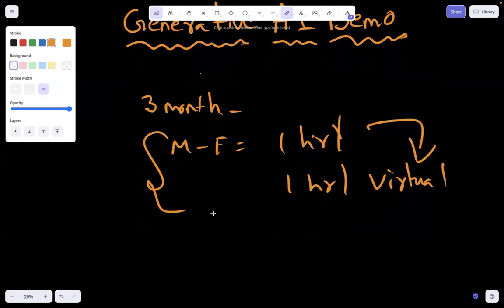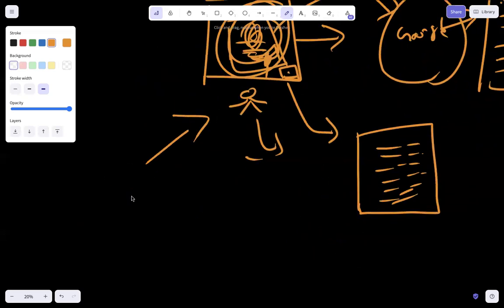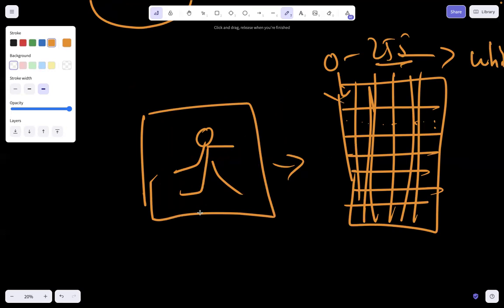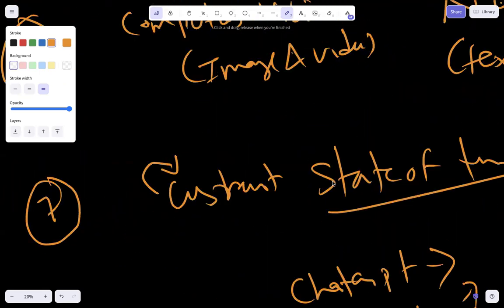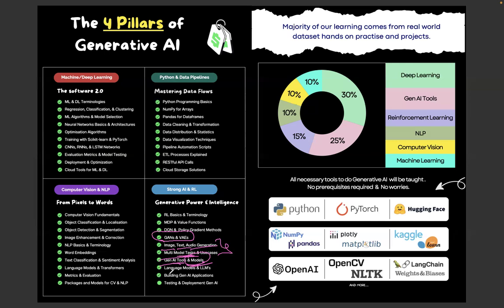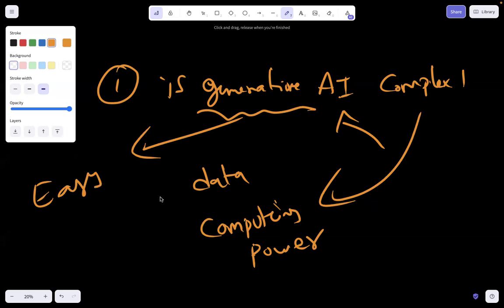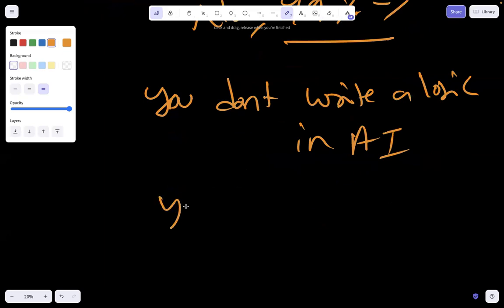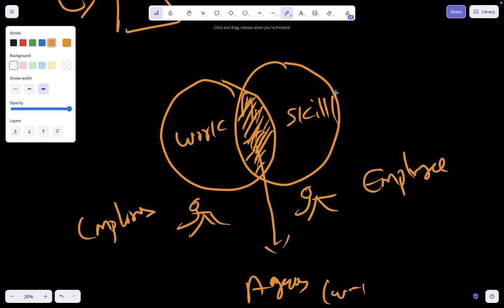Generative AI Demo Class by our trainer Madhu Sanjeevi (Mady) | Designed for Beginners.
This is a demo class of Generative AI Training Program with us,

TLDR : 3 Month Training Program,  Daily 1 Hr LIVE Class,  from Beginner to Researcher is our target function..

Our Brochure & Curriculum here..